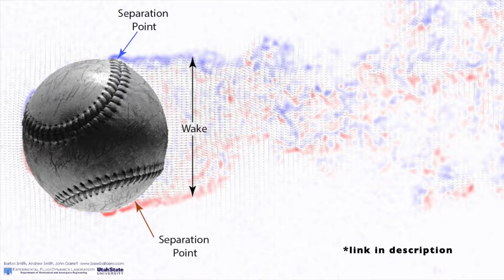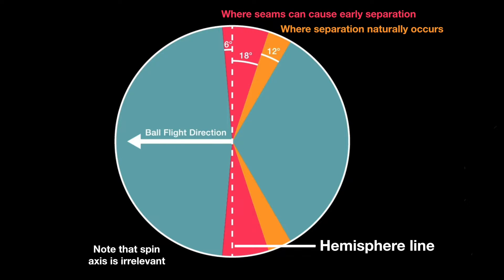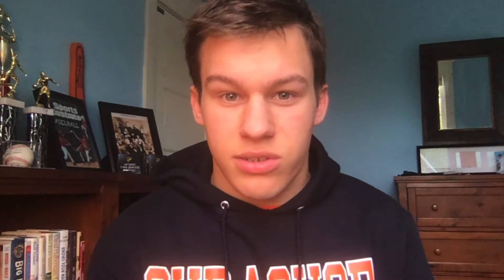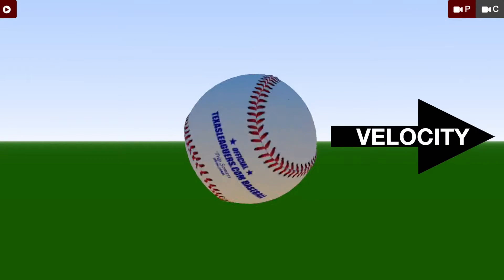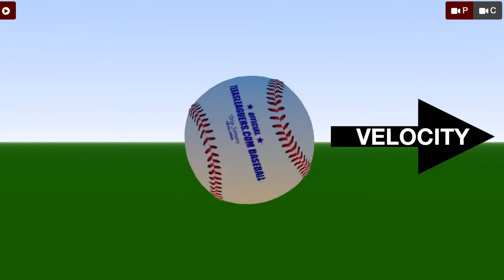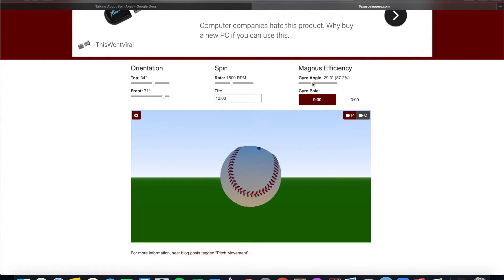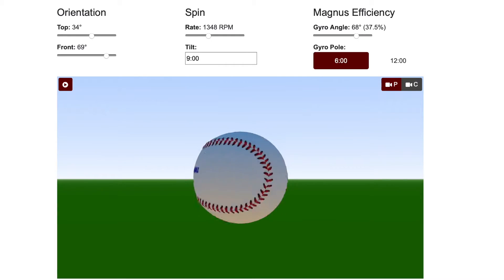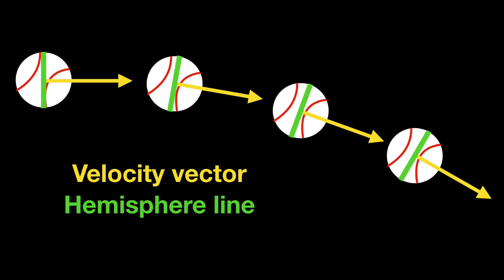Pitch Design Challenge: Seam-Shifted Wake Slider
This video details how air deflection relates to drag, the Magnus Effect, and seam-shifted wake. A seam orientation is then presented which would allow for the first theorized low efficiency, seam-shifted wake pitch